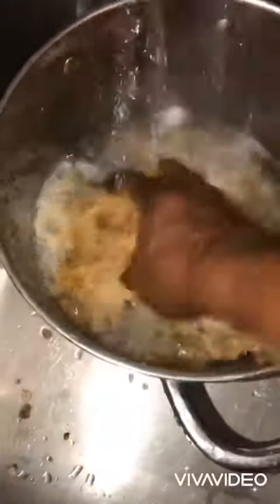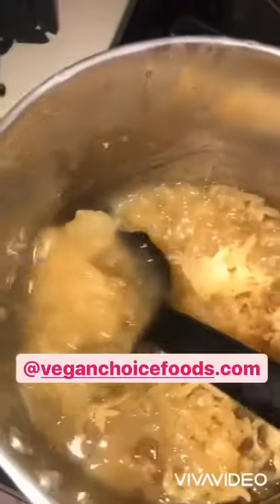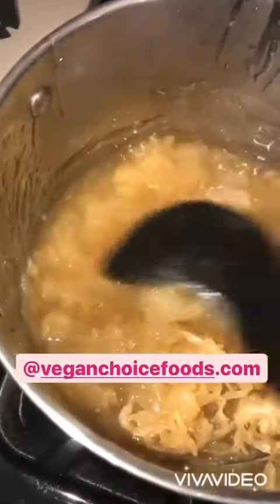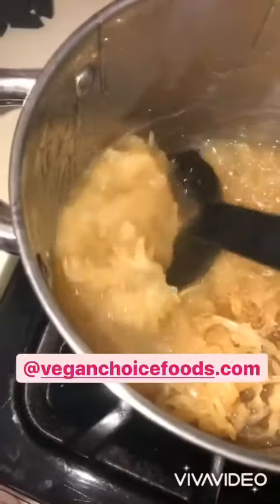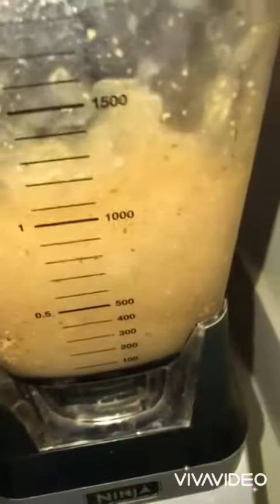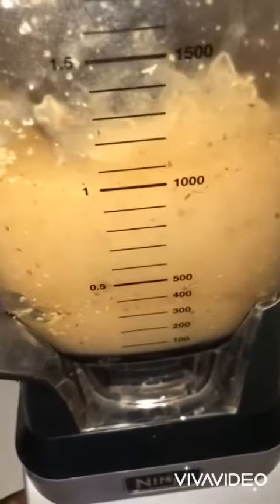How To Make Sea Moss Gel With Jamaica 🇯🇲 Sea Moss Dr. SEbi Approved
Sea moss process family this how it works from start to finish get yours now from @veganchoicefoods for your cleanse with 2 packs sea moss with 10 herbs 🌿 all dr. Sebi approved
to learn more about dr. Sebi approved